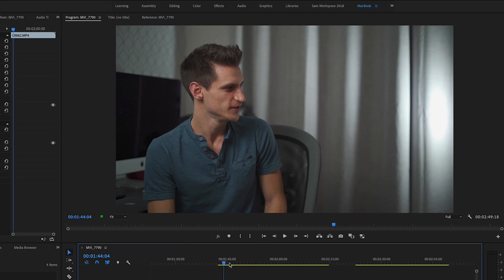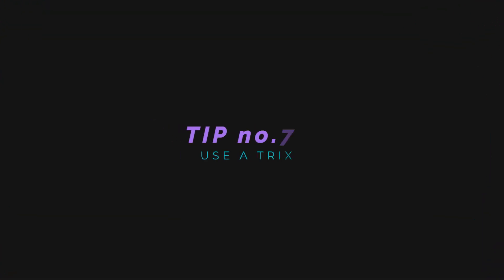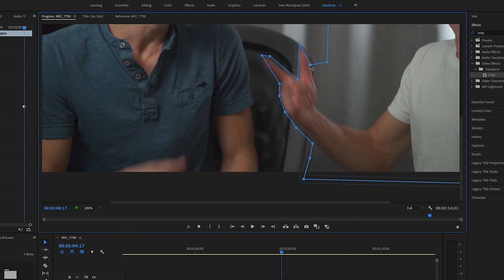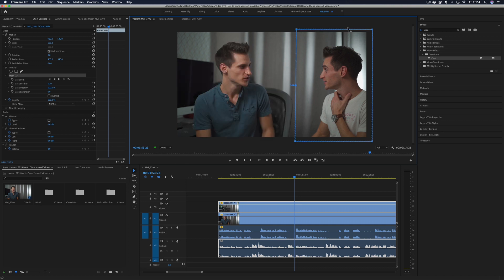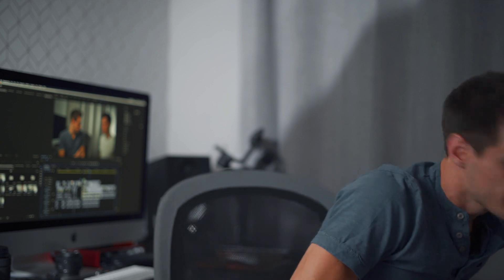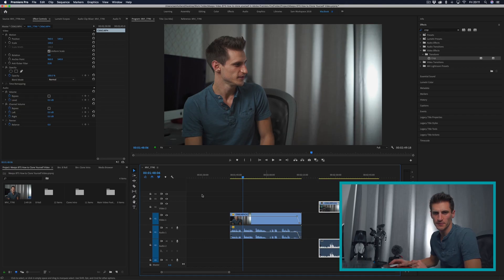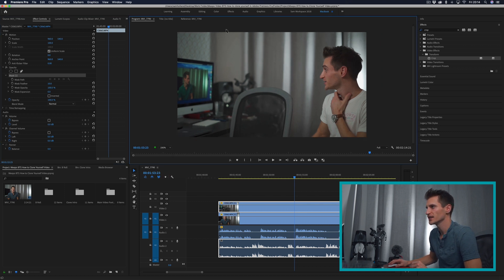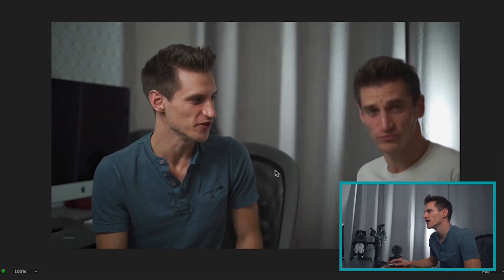How to Clone Yourself Like PETER MCKINNON in videos using Premiere Pro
Peter McKinnon has taken this cloning technique to the next level! He has created a character that many of us want to see more of in his videos but it's not as easy as it seems... In this video, I give you technical advice as well as some less obvious, but very important points to take into account when using this fun little editing trick. Enjoy.

GVM Camera Slider